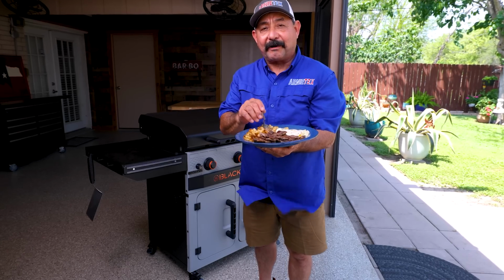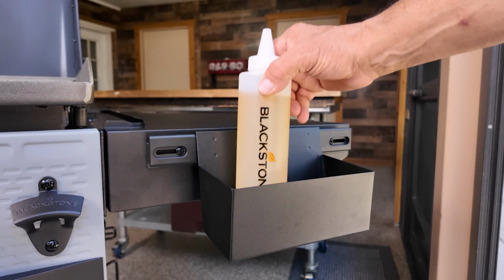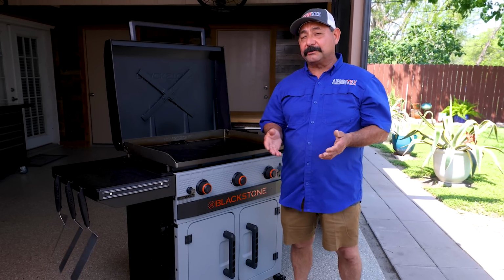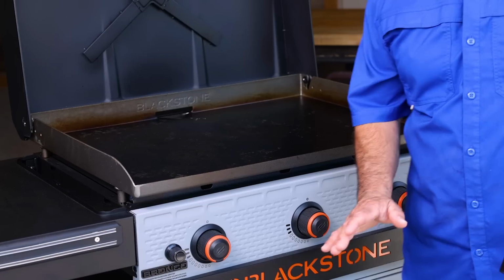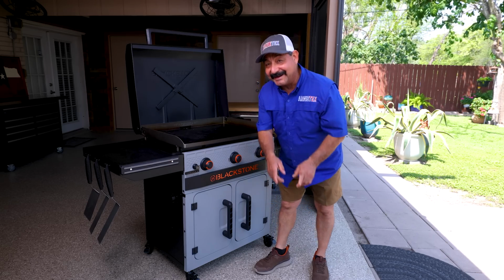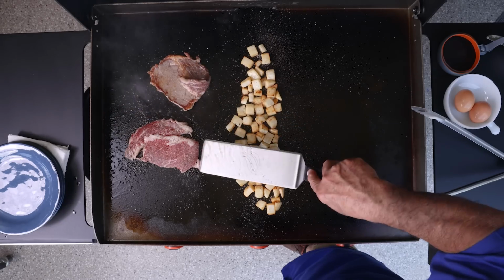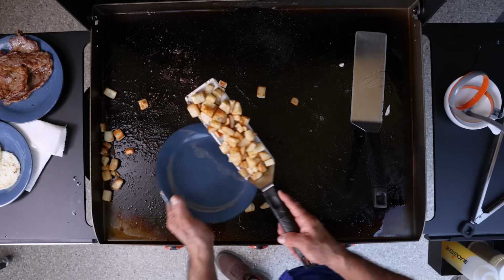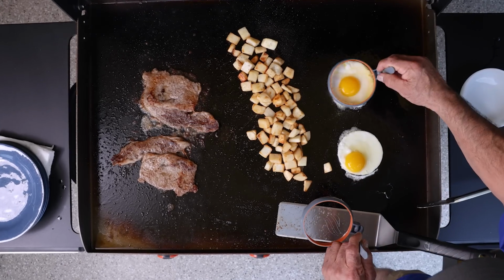How to Master DUAL ZONE GRIDDLE Cooking for Steaks, Eggs & All Your Favorite Recipes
WalmartPartner In today’s video I’m going to share with you all how to understand, set-up and master DUAL ZONE cooking on the Blackstone Bronco 3-Burner Propane Griddle. This is part 2 of 3 in my How-to series in partnership with Walmart, where I’ll be sharing my top tips and tricks to get you and your griddle ready just in time for Memorial Day—the official kickoff to summer!

The Dual Zone Cooking Technique is one of the most important things to learn because it will help you master temperature control while also getting familiar with the versatility and the precision that comes with the Blackstone Bronco so you can cook perfect recipes every single time.

Y’all can visit the Get Your Grill On destination page on Walmart.com by clicking the link in my bio to see the full series as well as other delicious, easy recipe videos. While you’re there, you can also get everything you need for Spring Grilling at Walmart. Vamonos!